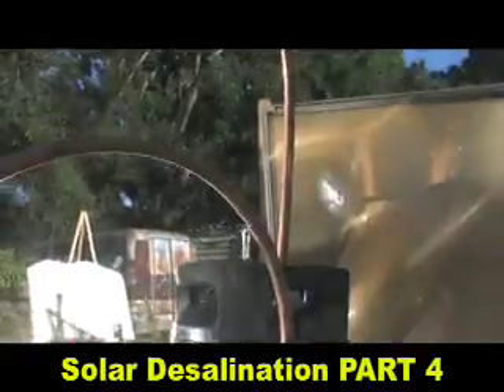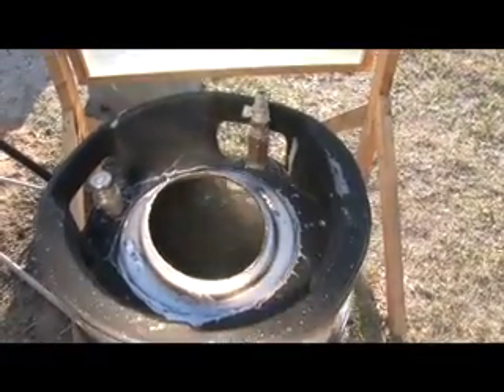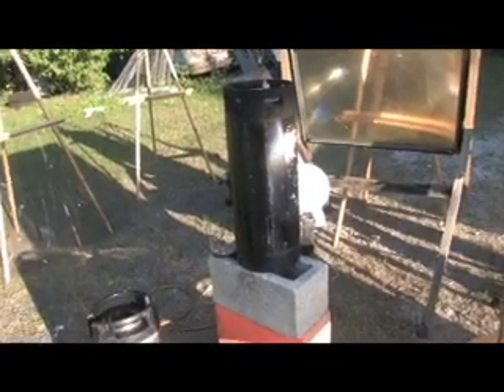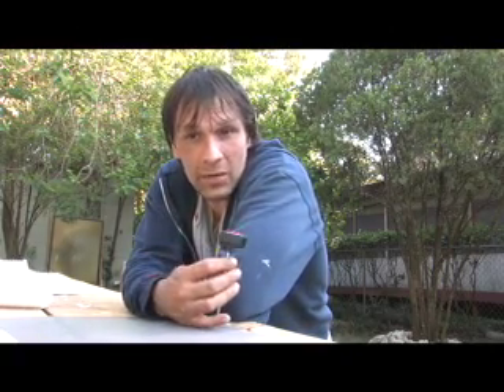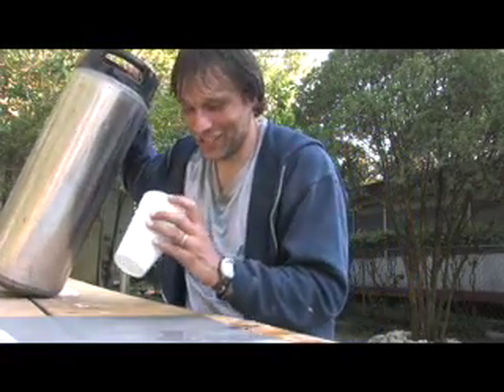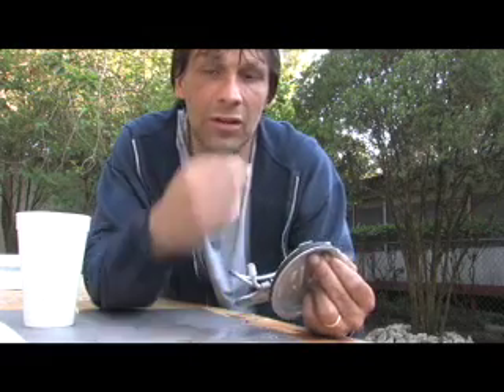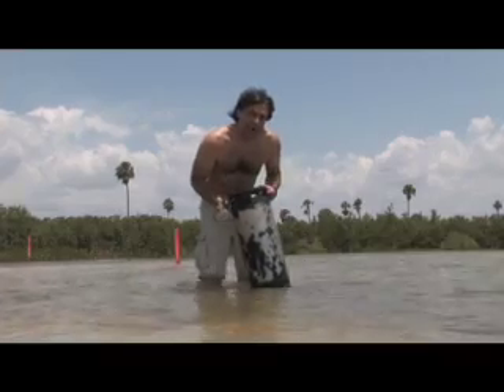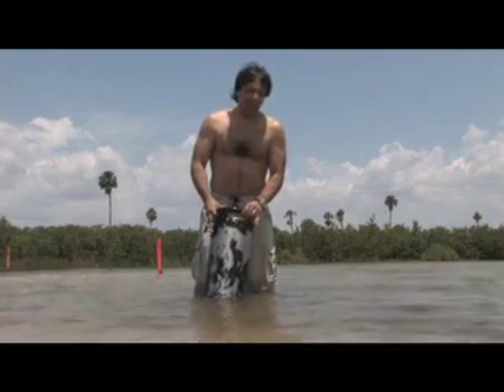Fresnel Len SOLAR powered STILL Boil The Ocean wort PART4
The large fresnel Lens is used to distill water and DESALINATION of seawater. What Happens When You Boil large volumes, it is less effective than smaller batches.
 This is Part 4. BOILING 5 gallons is very hard to DO. I WANT TO ALSO USE THIS TO BOIL WORT IN THE FUTURE